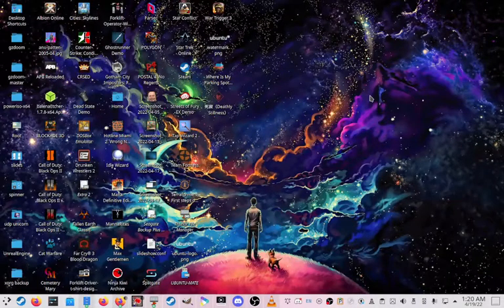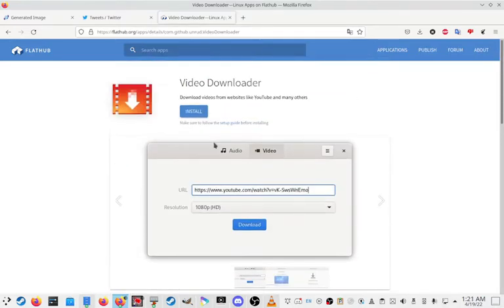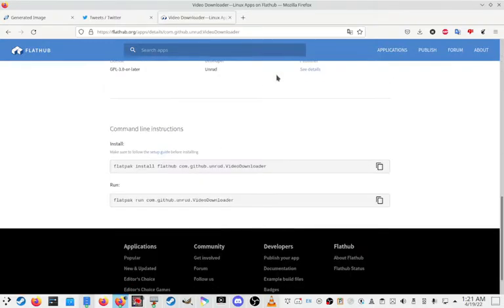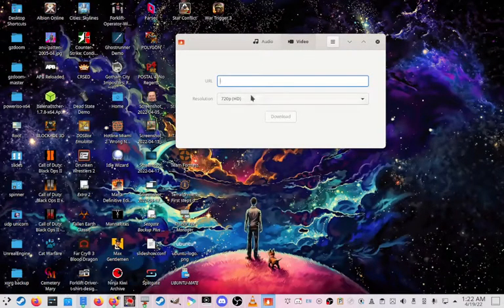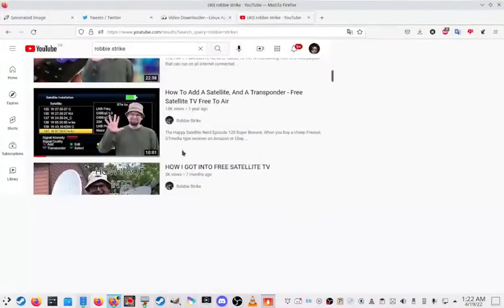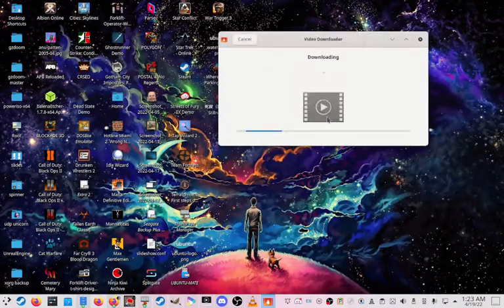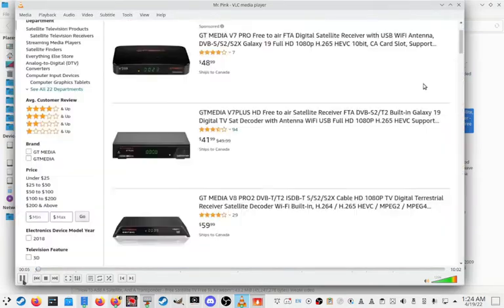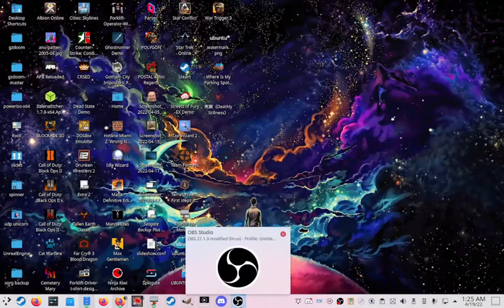Eggplant's Linux tips | Video Downloader